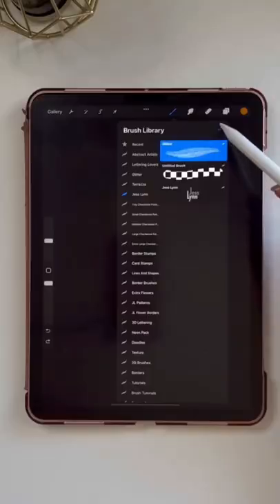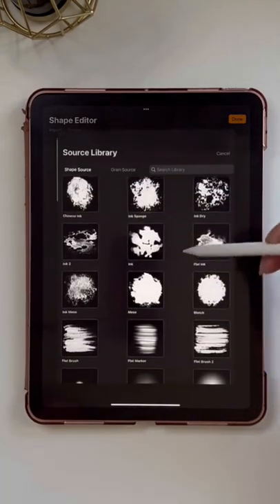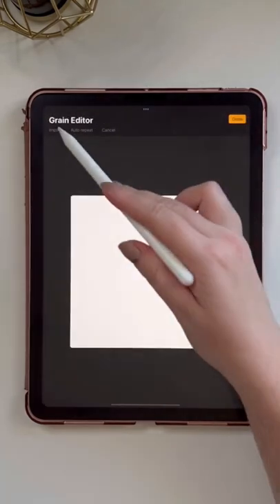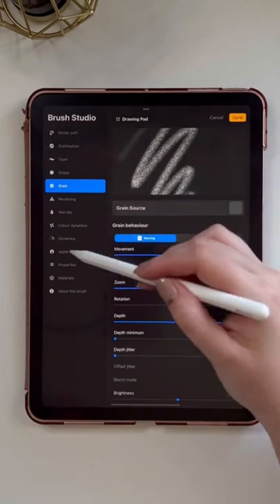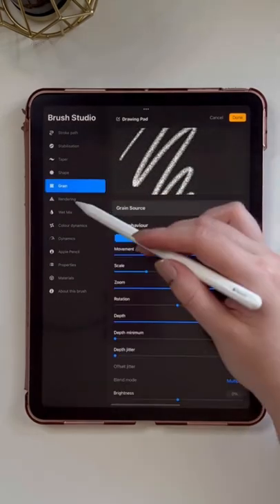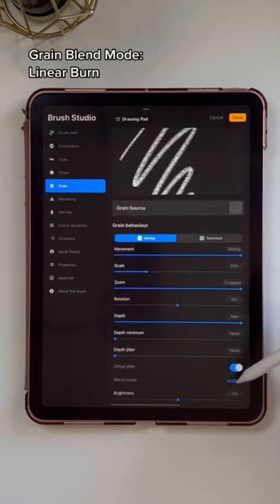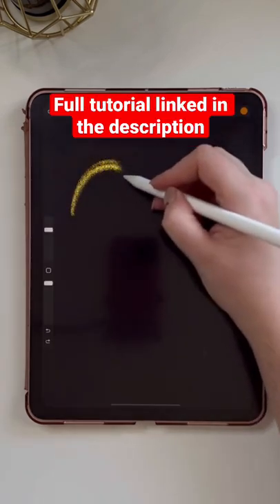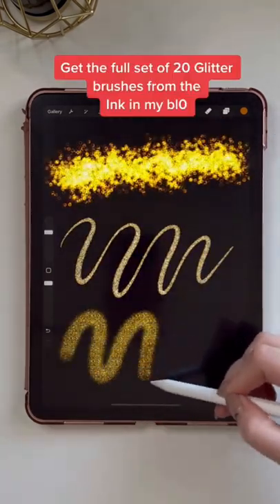Quick Glitter Lettering Brush Tutorial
Some of the links below are affiliate links - by purchasing an item through an affiliate link, I earn a small commission at no extra cost to you and this helps me run my small business. I really appreciate your support!
- Apple iPad Air - 4th Gen (256GB WiFi)
- Apple Pencil - 2nd Generation